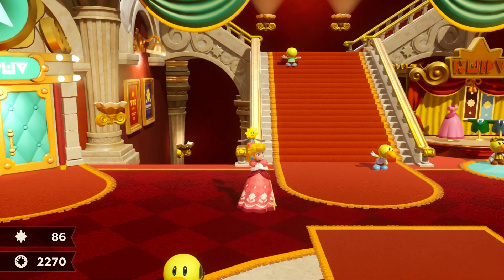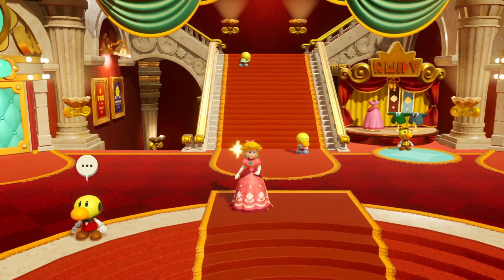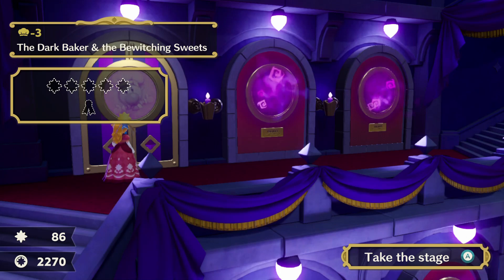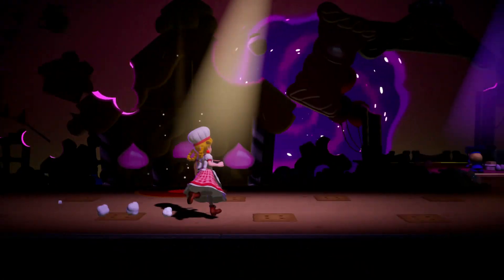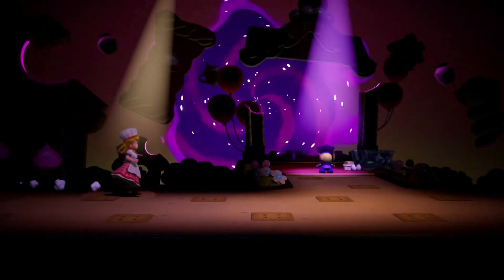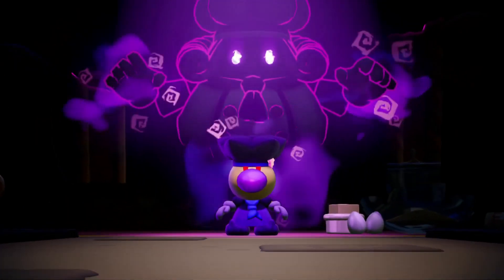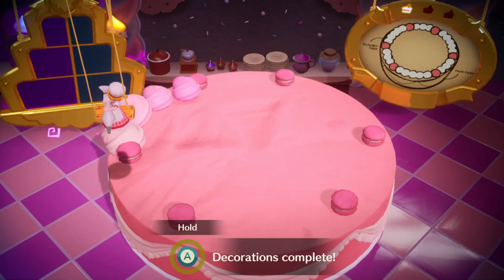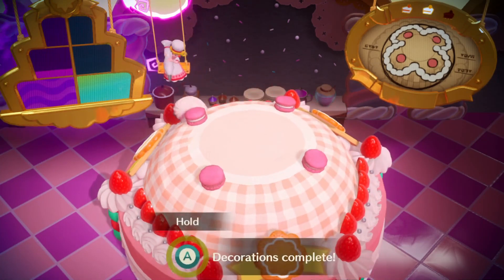Princess Peach ShowTime! Gameplay Part 14: A Baking Competition | Nintendo Switch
Welcome to another excited episode of Princess Peach ShowTime gameplay part 14 on the Nintendo Switch. This episode we go on another rescue mission beneath the basement to saved a Patissiere Sparkla, and challenging the boss to a bake off.

Six rules:
1.EverTastic LIKE the video.
4.Stay active to this channel, and on this video.
5.Stay on board, and become EverTastic!